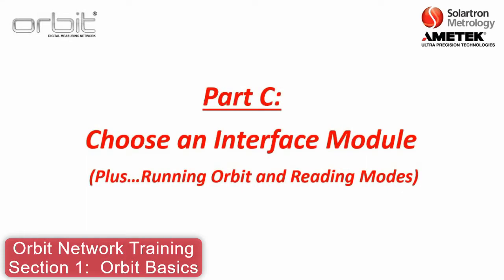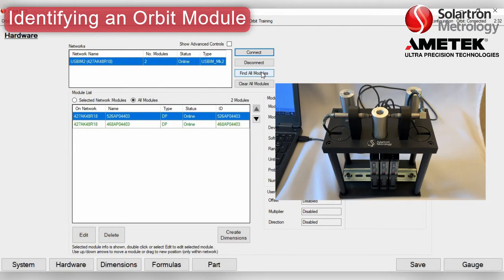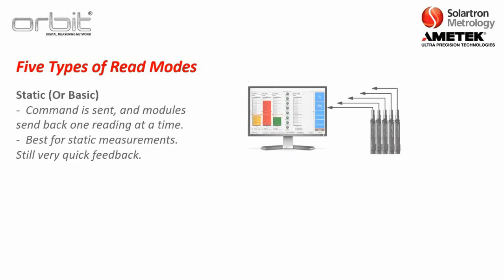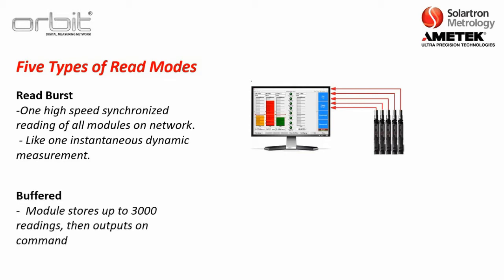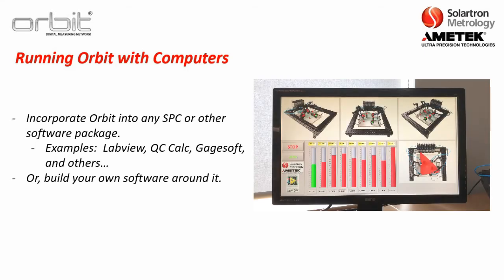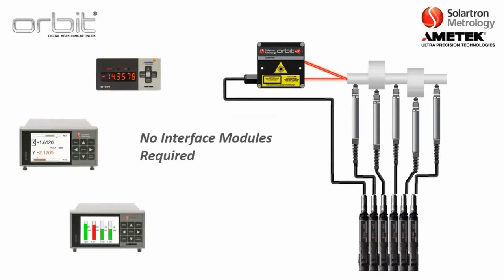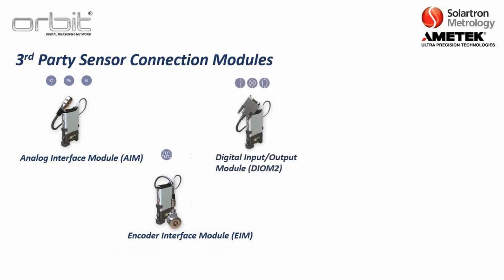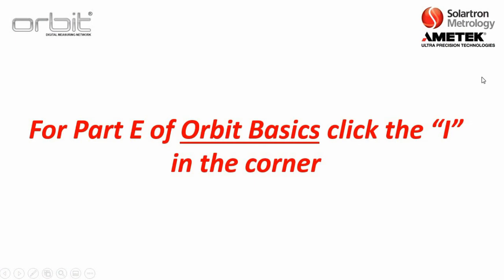Solartron Orbit Network Basic Training: Interface Modules and Connecting to 3rd Party Sensors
This Orbit Basic training Video includes Part C:  Choosing an Interface Module and Part D:  Connecting to 3rd Party Sensors.  Included are the basics of how Orbit functions, such as Identifying a Module, Hot Swap, Orbit Measurement Modes, and more.